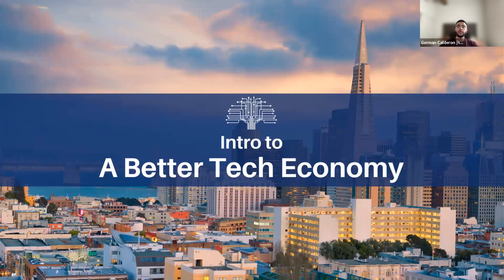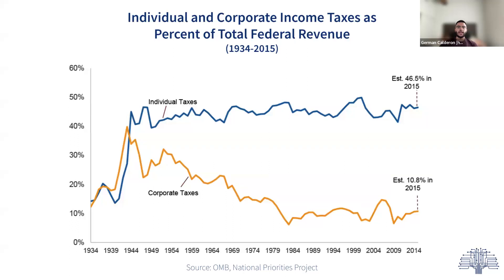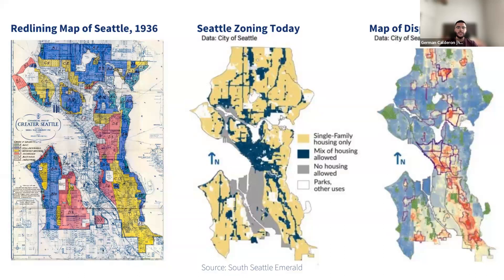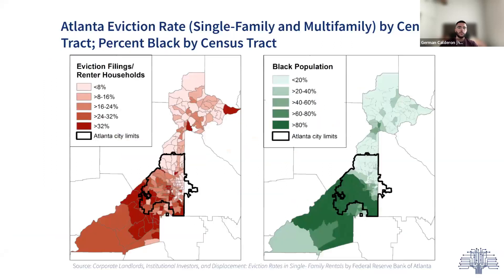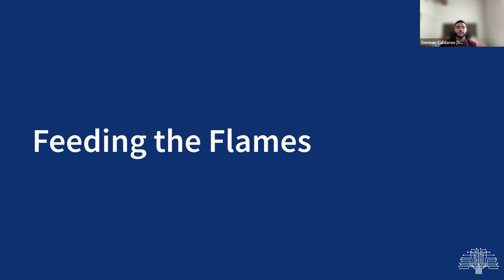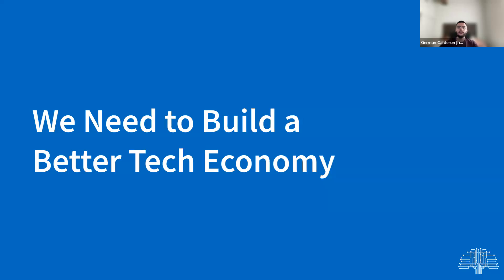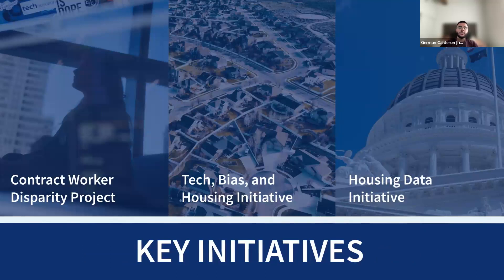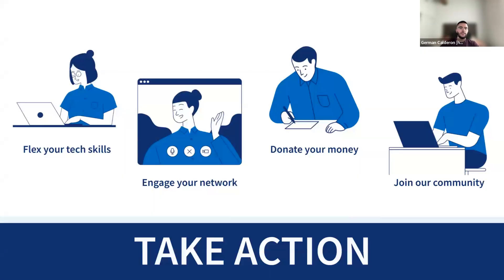Intro to a Better Tech Economy - October Recording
It’s no secret that inequity is rampant not only within tech but as a result of tech’s products and influence on the rest of our economy. We also know that tech didn’t start these problems—but it does have a responsibility to be part of the solution.

Join TechEquity Collaborative for an introduction to a better tech economy. We explore how a decades-long shift in power created a deeply unaffordable society, how tech worsens inequity in housing and labor, and how we can rebalance power to ensure everyone has a roof over their heads and a safety net under their feet.

For those new to TechEquity, this is a great primer to help you get plugged in over your lunch break. German Calderon, Community Manager at TechEquity Collaborative, hosted the discussion and answered questions you may have about TechEquity, our affordability crisis, and how you can get involved.

This webinar was hosted on Zoom.